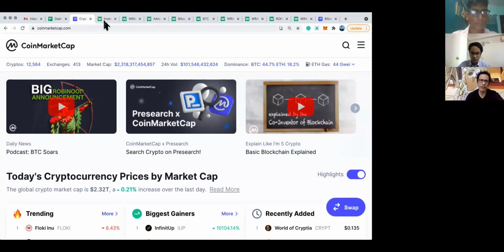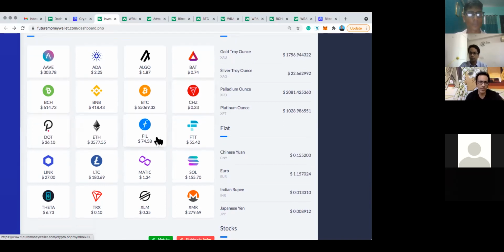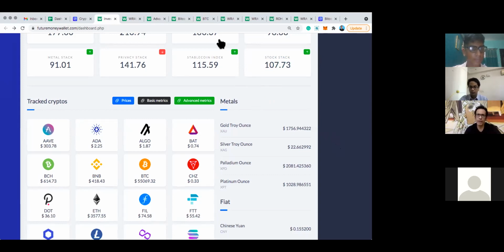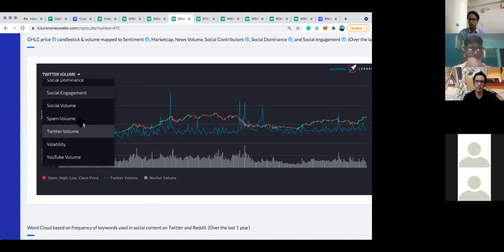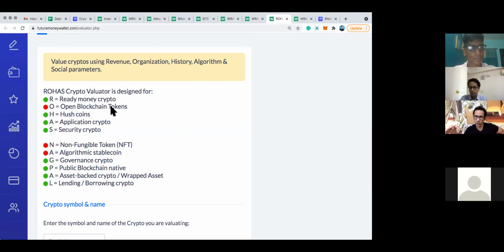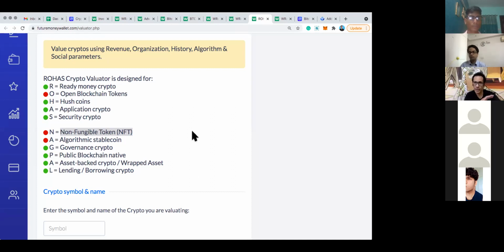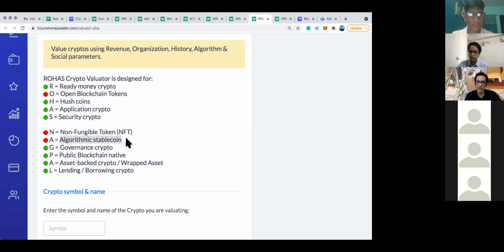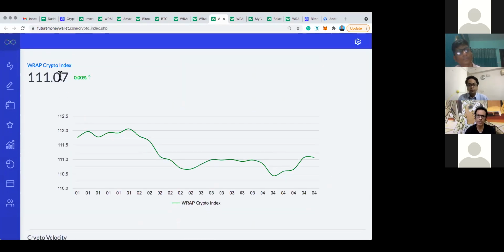Cryptocurrency Metrics & Valuation || Mr.Rohas Nagpal || JIS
JGU Investment Society
O. P. Jindal Global University
Narela Road, Sonipat – 131001